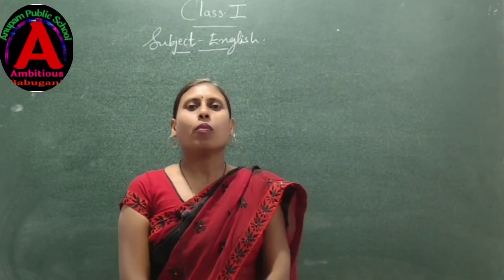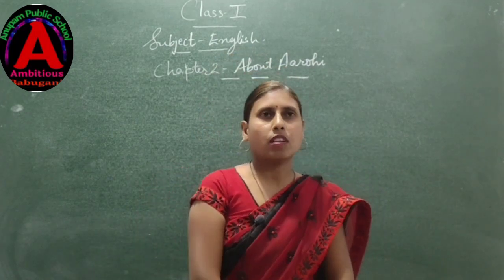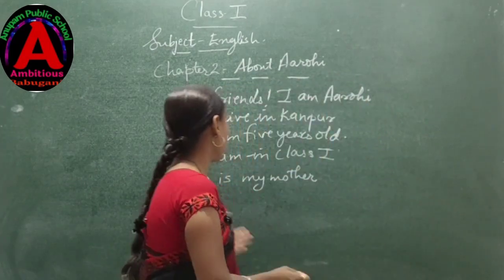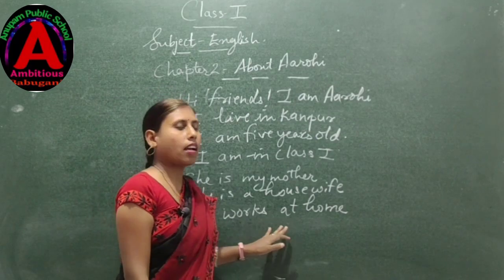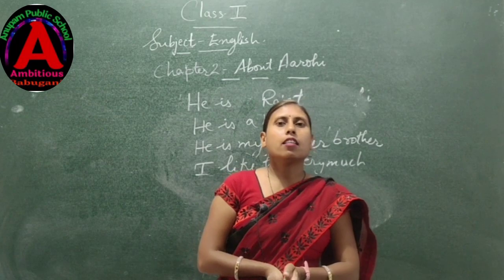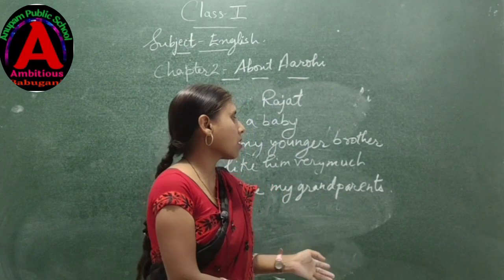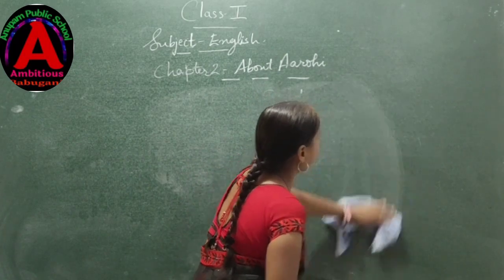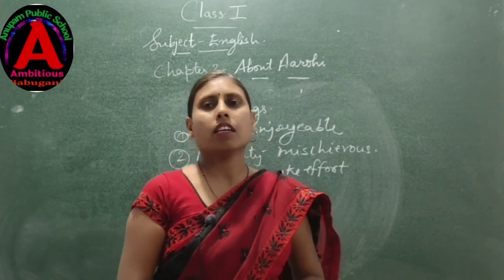English Class- I EM Chapter-2 About Aarohi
English Class- I EM Chapter-2 About Aarohi By Geeta Mam